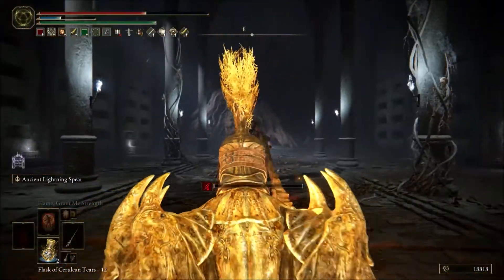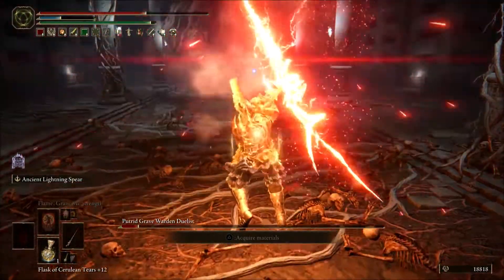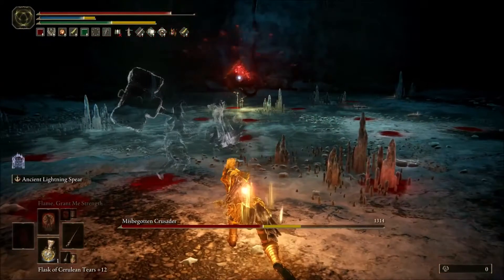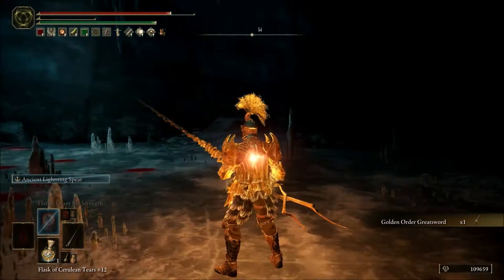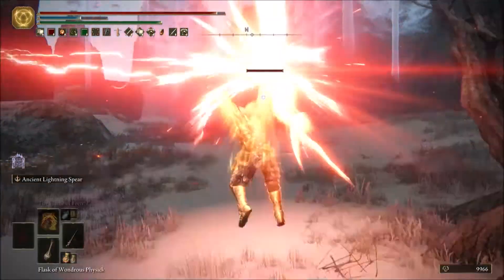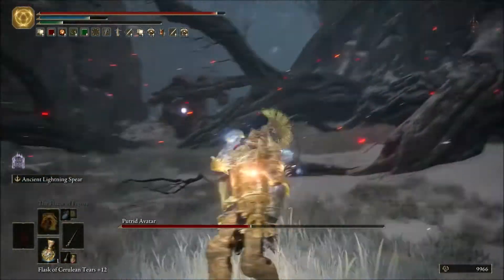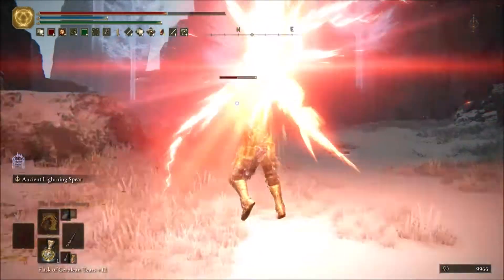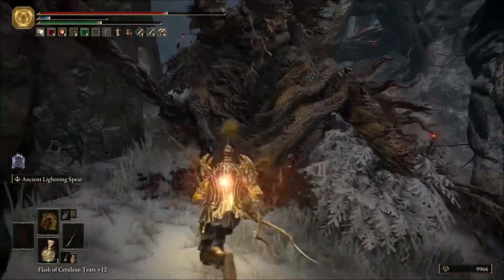Elden Ring Bolt Of Gransax Is Over Powered-Weapon Build Show Case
Elden Ring Bolt Of Gransax Is Over Powered Weapon Show Case

GhostProdigyS here thanks for taking the time to check out one of my videos.
Its all About FromSoftwear here That Means Dark soul's, Dark Soul's 2 Dark Souls 3 Bloodborne, Sekiro And the new Elder Ring Game
 You Can expect PvP Let's Plays And walk-through Videos And any NEW DLC Coverage!  Also Maybe some Assassins Cred as well.
GhostProdigy AKA GSP Out.